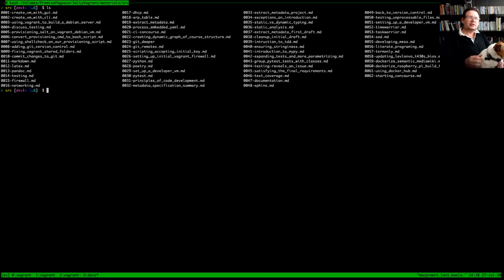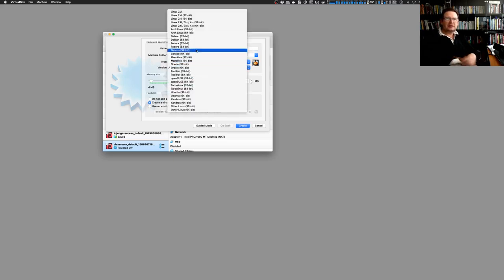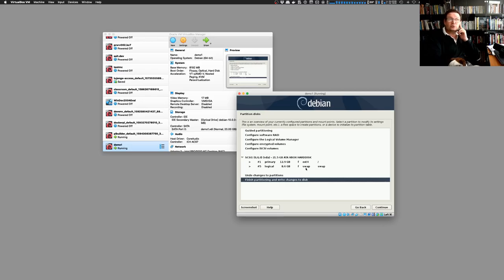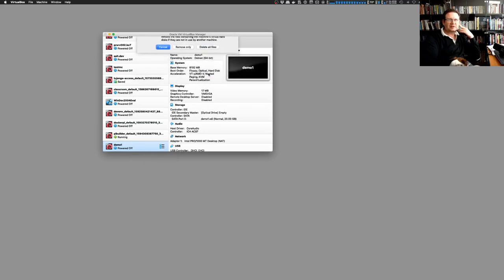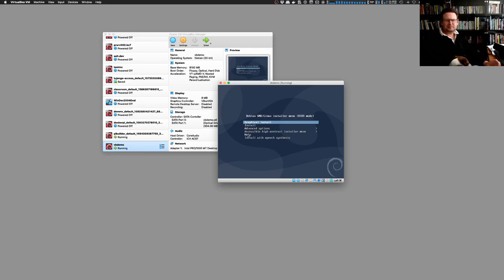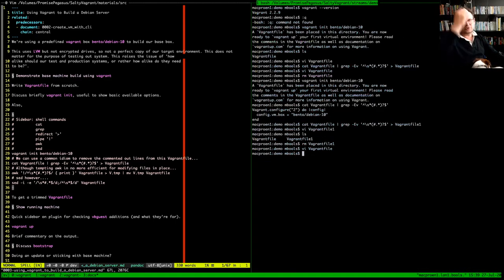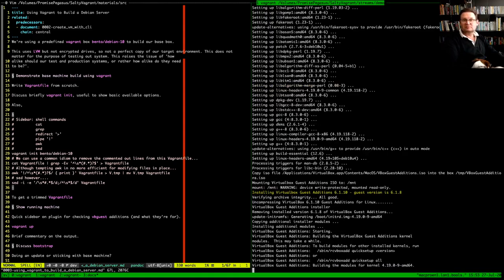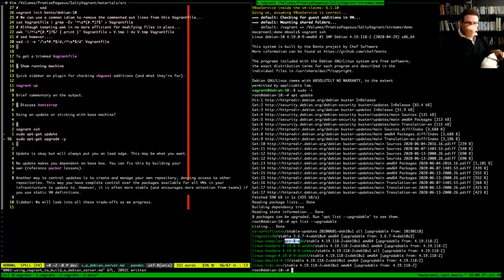Devops from scratch #1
Rambling start to a loooong series of streams about all sorts of IT stuff.

I'm developing so educational material and thought it would be interesting to show the painful, error-prone, frustrating, infuriating, but ultimately gratifying process. I'm doing this primarily to show that although the final product may look 'finished' and straightforward its genesis is anythig but.

It is often disheartening to new learners to look at online tutorials, blogs etc., or read books, because in these everything looks so simple but when they try to apply this material the real-world refuses to cooperate and be as simple as it seems in these materials. These streams are an honest look at just how much I cock things up while making educational material. I show my 'process' so others can see how I go about figuring out real problems that crop up and, yes, how I use other online resources.

I can't promise to respond but I definitely won't respond if you don't try ;)